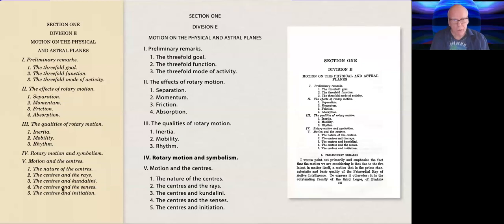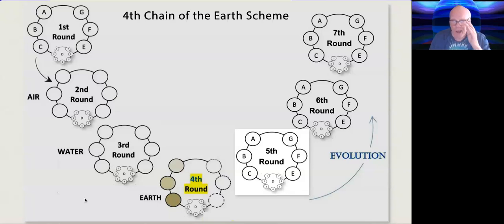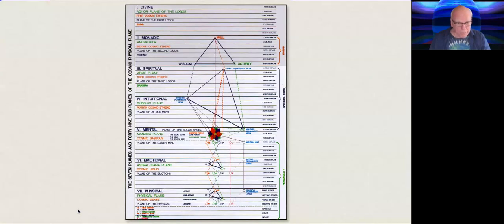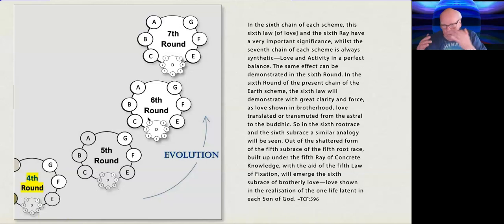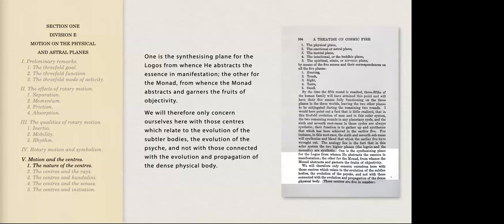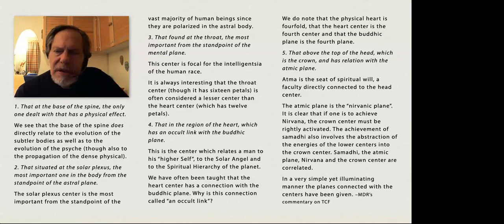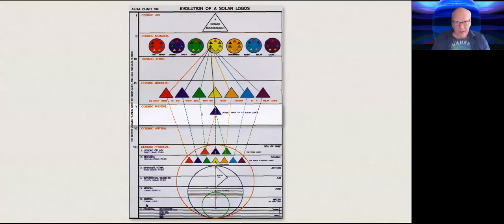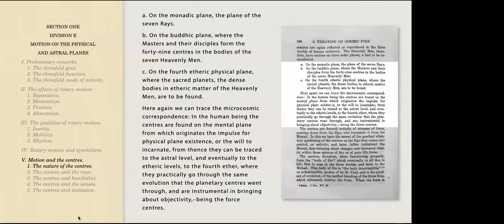A Treatise on Cosmic Fire / A New Fellowship, Program 31 - Francis Donald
Treatise on Cosmic Fire New Fellowship, Program 31
The program was held on November 10, 2023, and facilitated by Francis Donald.  Francis continues with part 5: Motion and the Centres [Page 164-166 TCF]

~ Additional commentary by MDR:
~ Extensive commentary from MDR on the entire TCF
~ Download the Chat Text that contains questions, comments, and discussions from the attendees

We honor the immense and potent contribution of he who came before.  MDR you left us with a plethora of work and a clear guidepost going forward.